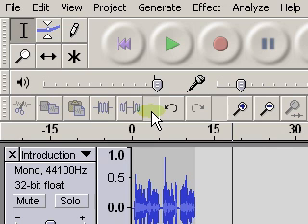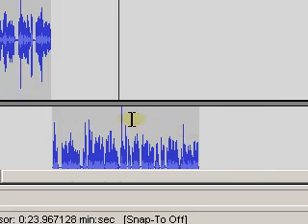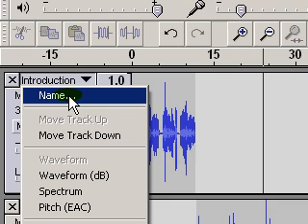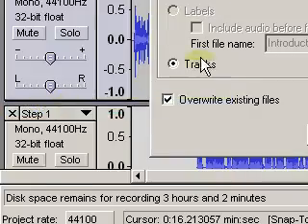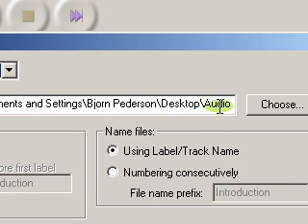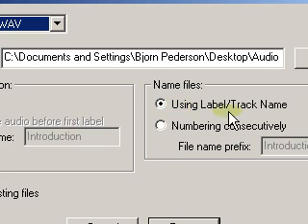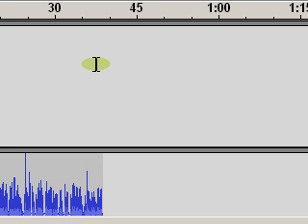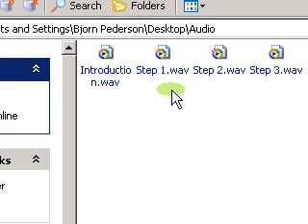Saving multiple tracks as individual files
How to save multiple tracks as individual files in Audacity.